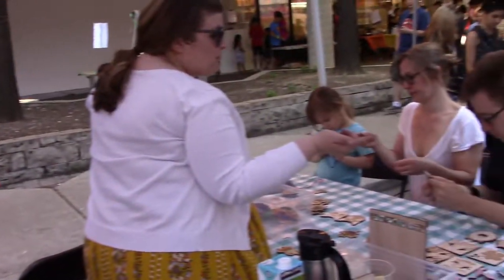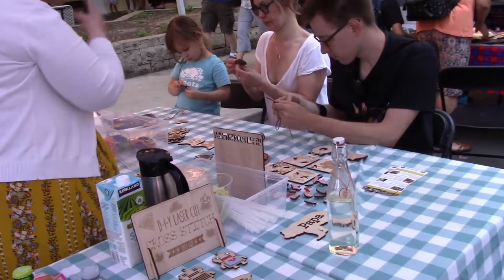Toronto Makerfest 2018: Maker Bean Cafe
From Toronto Maker Festival 2018, a short presentation by Christopher Caira about Maker Bean Cafe and maker space.